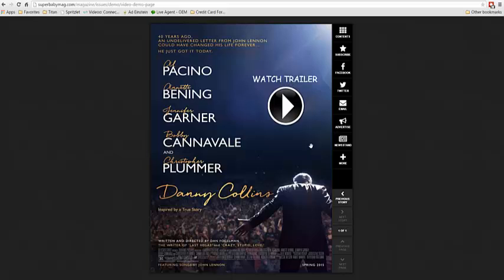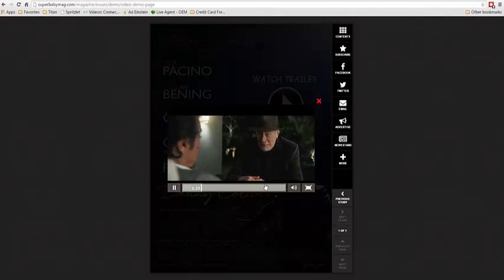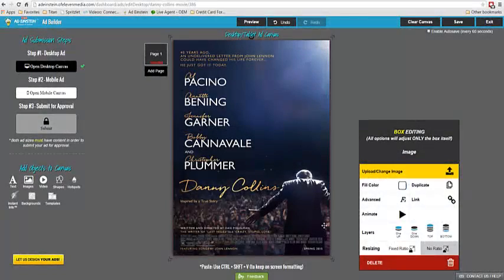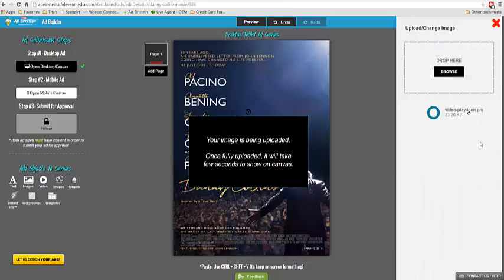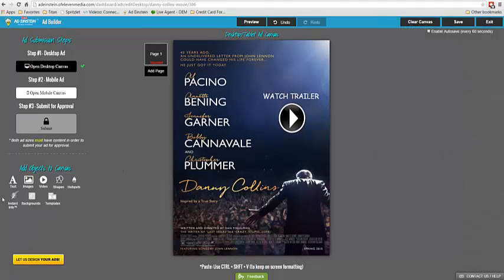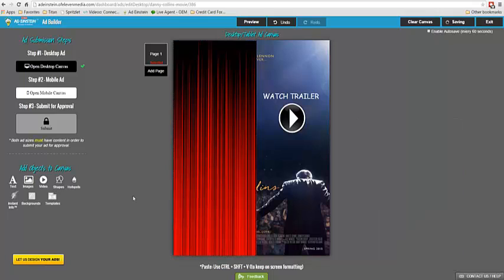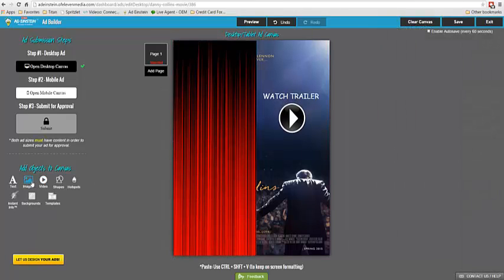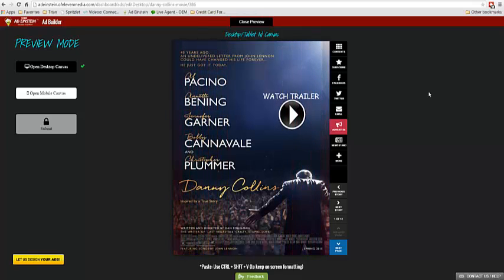(Ad Einstein) Animate Your Ads Tutorial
Demonstration of how to easy it is to use the Ad Einstein animation effects to create more engaging advertising.